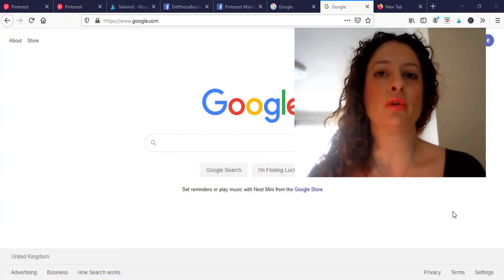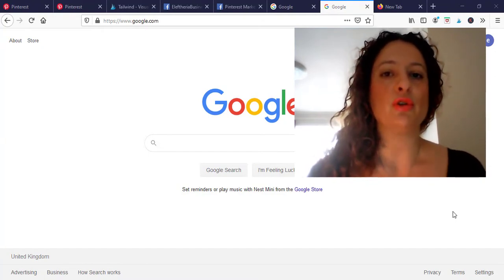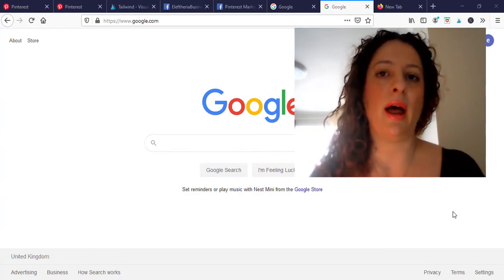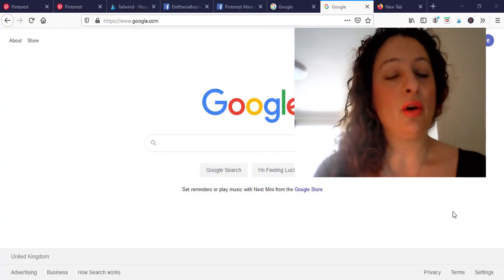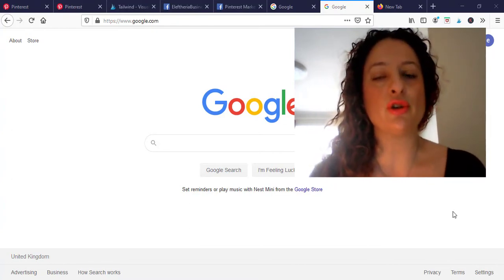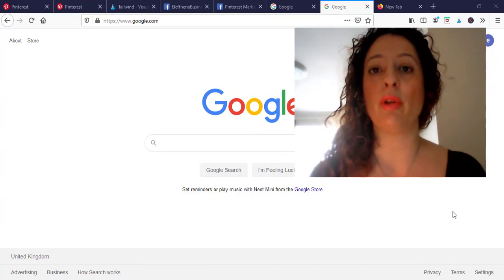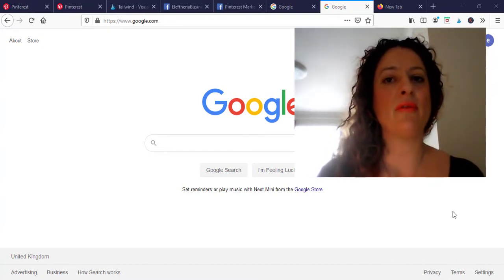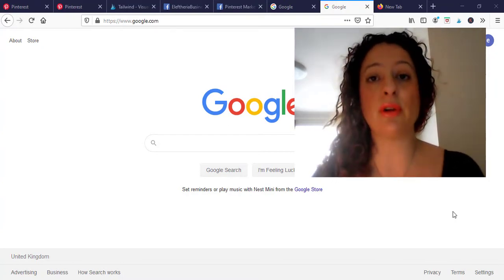How to Collaborate with Brands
I am sharing a couple of tips on how to collaborate with brands and grow your business. It is essential to pitch and collaborate with brands to gain a more significant community and boost sales. In this video, I am going to give you a couple of tips for Brand strategies.